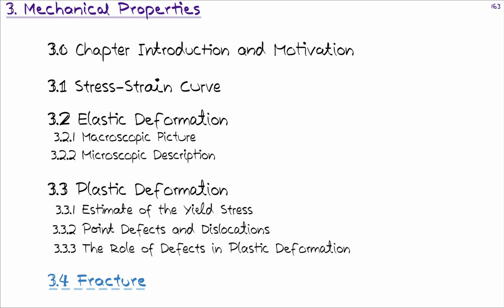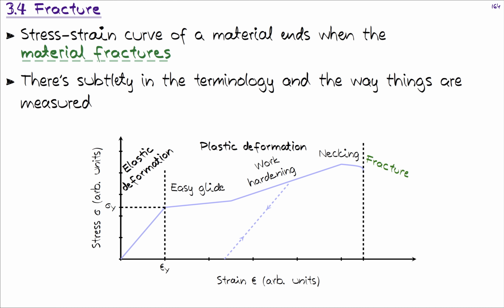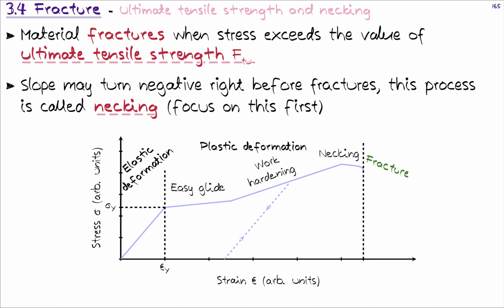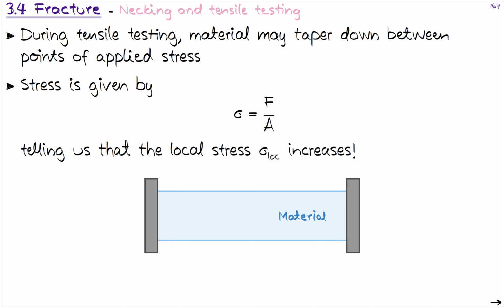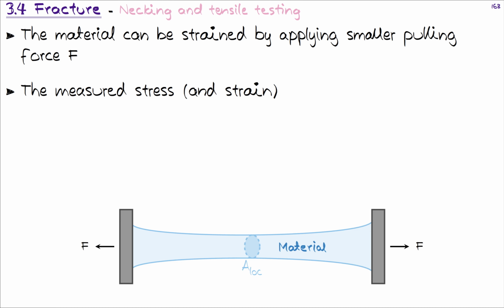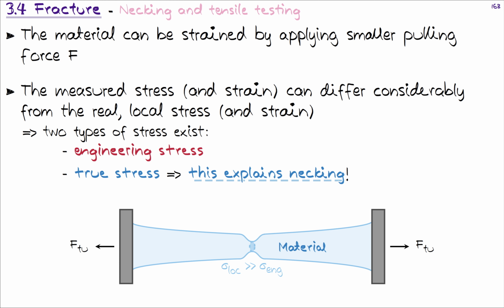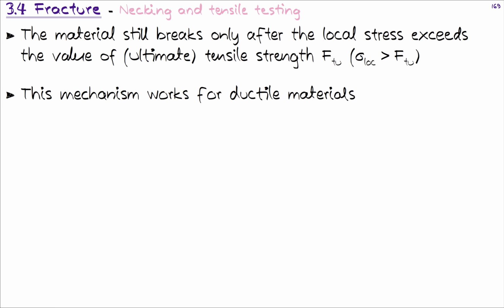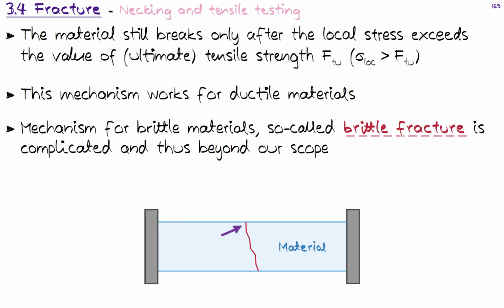FYS.310: Chapter 3.4 Fracture